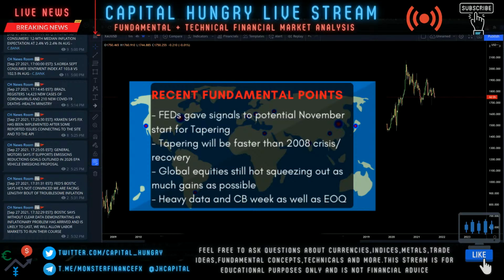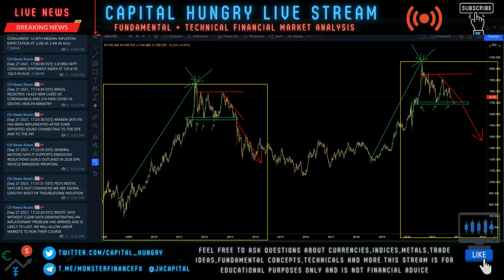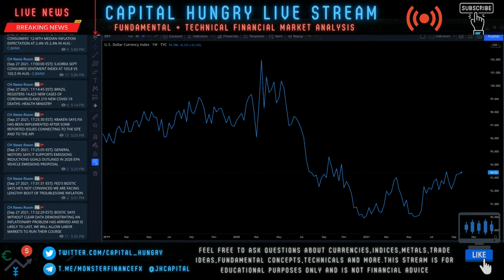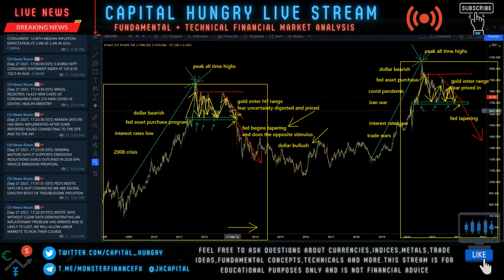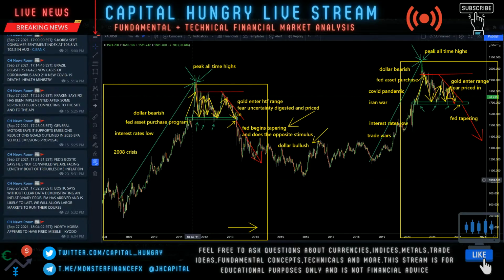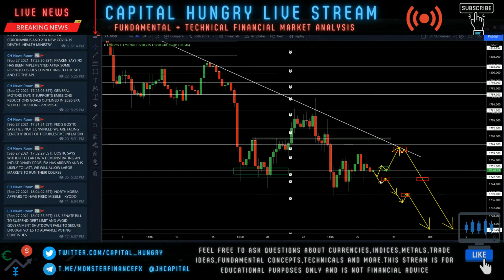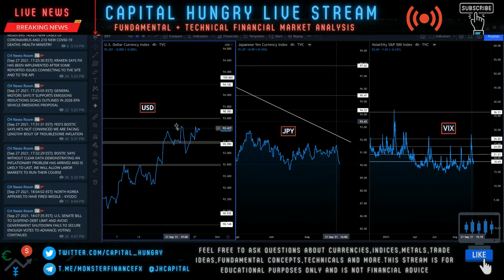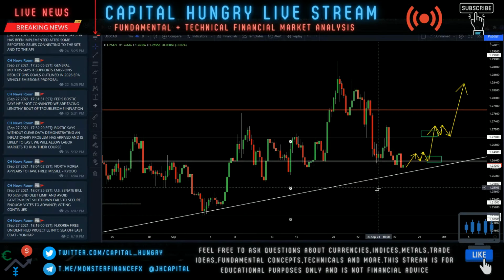Monday Market Analysis (FOREX, EQUITIES, COMMODITIES, CRYPTO)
MARKET UPDATE PROCESS:
- Introduction

STREAM RULES:
2) FEEL FREE TO SEND TRADINGVIEW CHARTS, ASK QUESTIONS ABOUT MARKETS AND PROVIDE INTERACTIVE VALUE BUT WAIT UNTIL ANALYSIS IS DONE ON MAIN PAIRS FIRST
3) NO ASKING FOR SIGNALS OR ASKING PRICE UP OR DOWN LIKE A CLOWN
4) WE CAN BANTER, ROAST, HAVE LIFE CHATS BUT KEEP A LEVEL OF RESPECT FOR THE LIVE STREAM AND AUDIENCE
5) PROTECT CAPITAL, FOLLOW RISK MANAGEMENT AND MAKE PROFITS